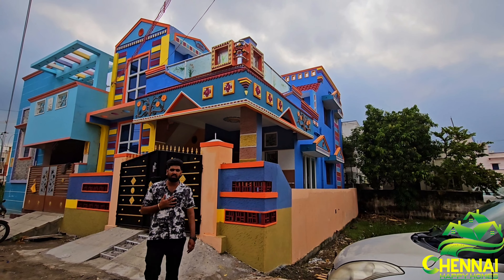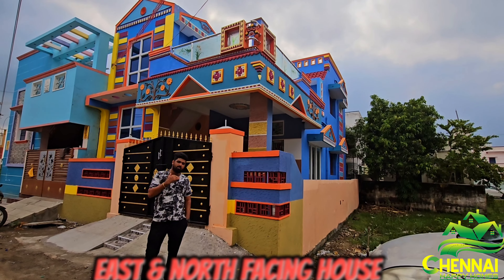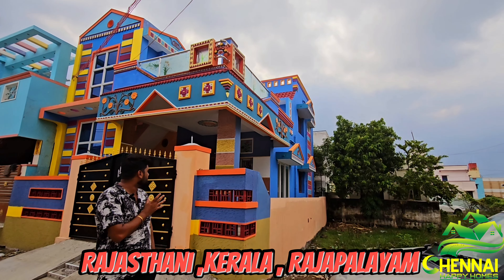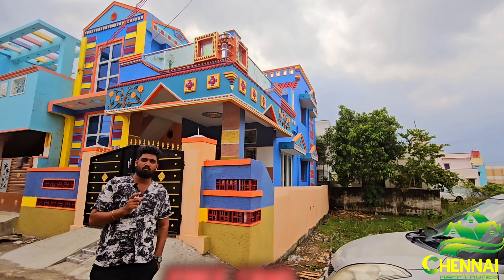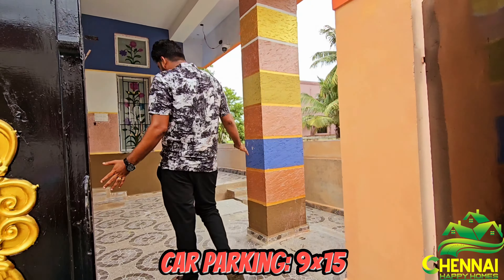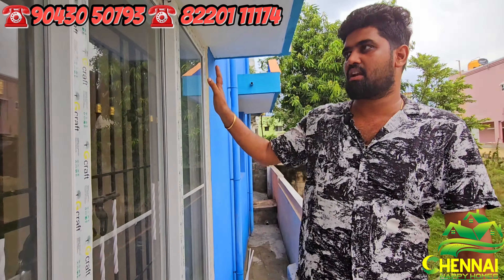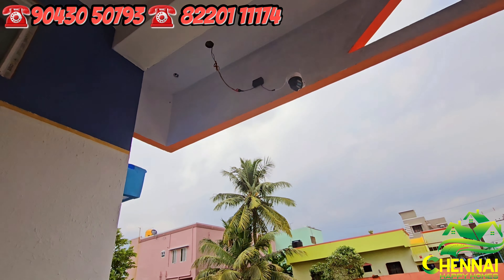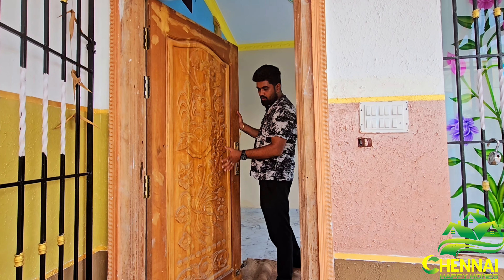1️⃣crore2️⃣0️⃣lakhs☎️9043050793 G+1 house For sale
1️⃣crore2️⃣0️⃣lakhs☎️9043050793☎️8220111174 G+1 house For sale in kundrathur chennai

▪️1050 sqft land area
▪️1450 sqft building
▪️East & North facing house
▪️24FT ROAD
▪️1 crore 20lakhs negotiable
▪️80% Bank lone available
More details
Thamizhselvan